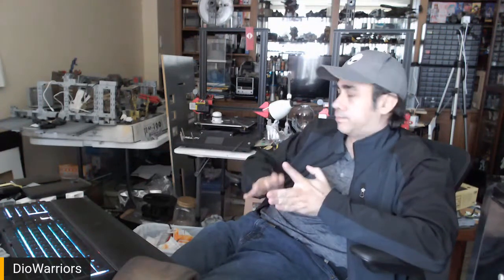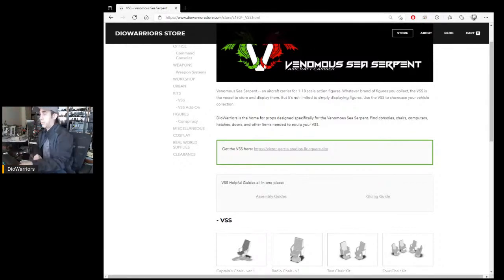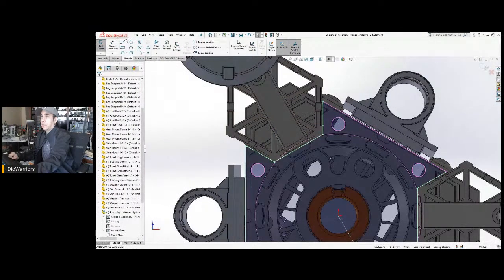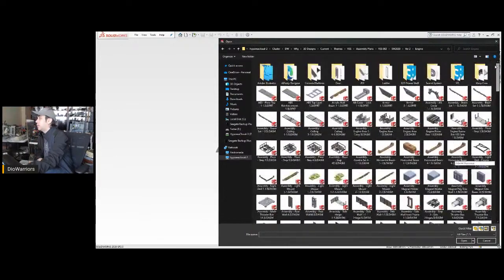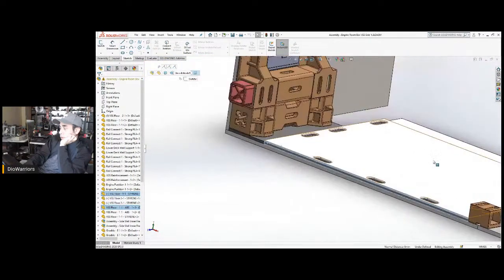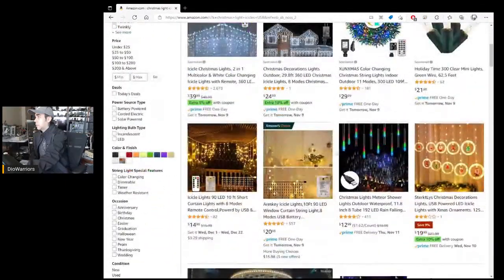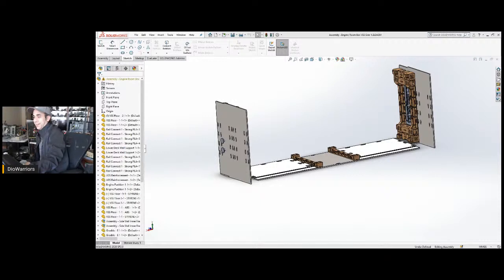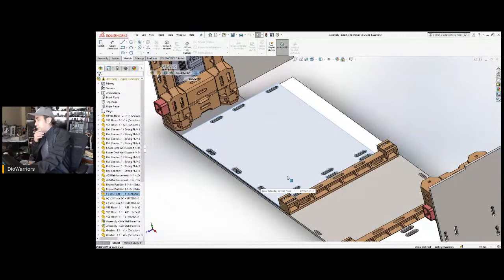016 - Live with DioWarriors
Update to the Planetary Assault Weapon Platform and the VSS.